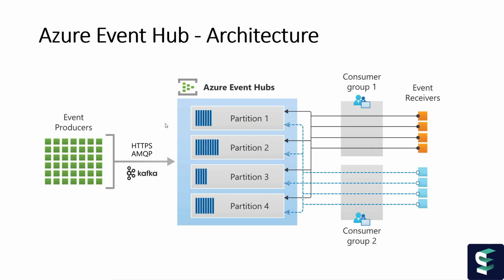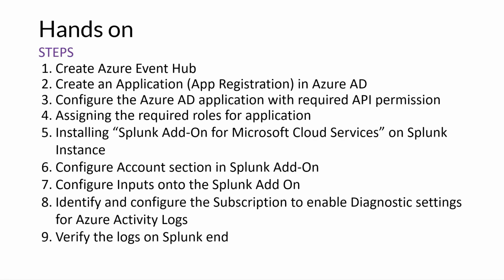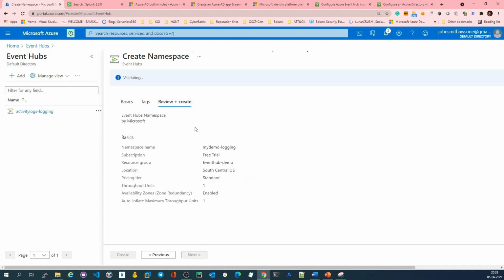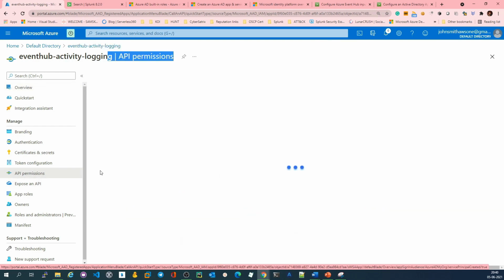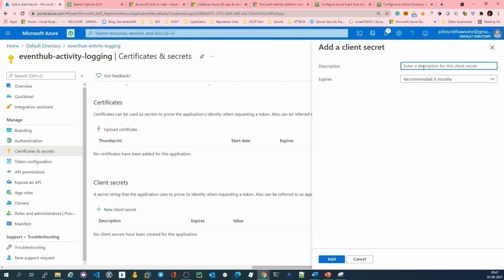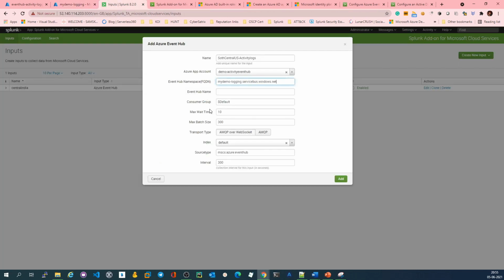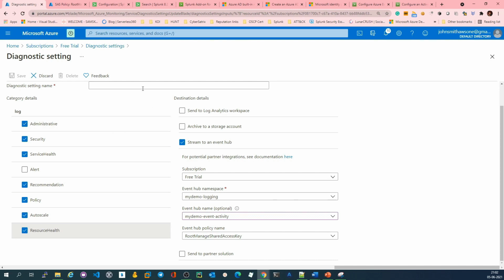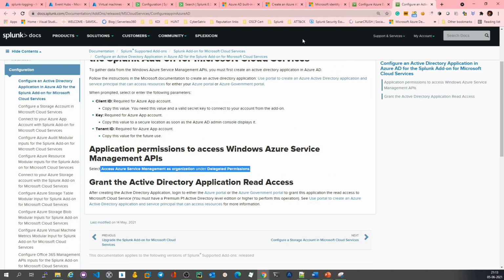Azure Activity Logs Tutorial | Integrating Activity Logs with Splunk via EventHub @ Subscription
Microsoft Azure Activity logs provide insights into the Subscription, Resource Groups, or specific resource level events. The information can include when a resource is created, deleted or in the case of VM when it has been started or shutdown, It is also really helpful to get an insight about the API calls made by the user to access the machine.

As mentioned in the video please find the link for a detailed understanding of the Microsoft Azure Event Hub

Please find the below topics covered in this video
00:46 Agenda
01:13 Azure Event Hub Architecture
05:09 Visualizing Data flow
07:59 Explaining Hands-On Steps
10:03 Pre-Requisite
11:17 Creation of Event Hub Namespace
13:33 Creation of Event Hub & Consumer Group
14:45 Understanding Shared Acess policies
16:24 Creation of Azure AD application - App Registration
17:30 Assigning API permission to registered Application
19:35 Assigning roles to application
21:24 Creation of client secrets for the registered application
22:35 Understanding Splunk Add-On for Microsoft Cloud Services Ver:4.1.3
23:46 Configure the Azure App account on Splunk Add -On
25:13 Configure the Input (Azure Event Hub) on Splunk Add-On
28:42 Enable Activity Log Diagnostic Settings at the Subscription level
31:42 Validation logs on Splunk

WATCH OUT FOR THE BELOW SECTION FOR LINKS MENTIONED IN THE SESSION
Splunk Links and Docs